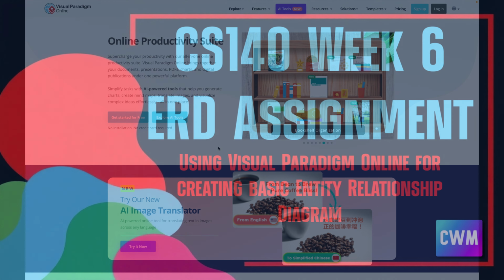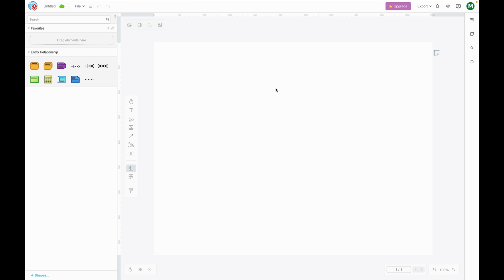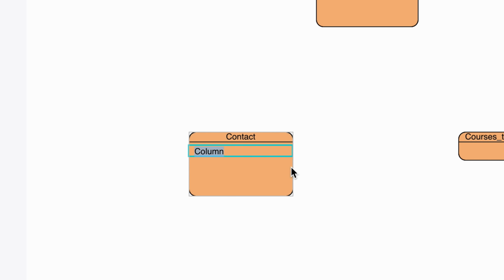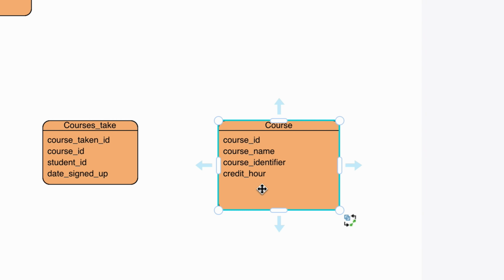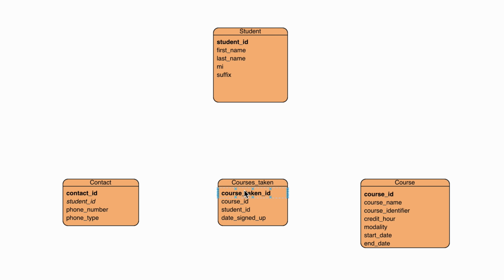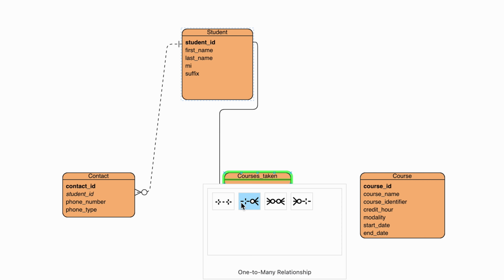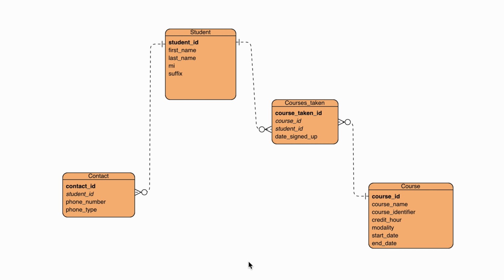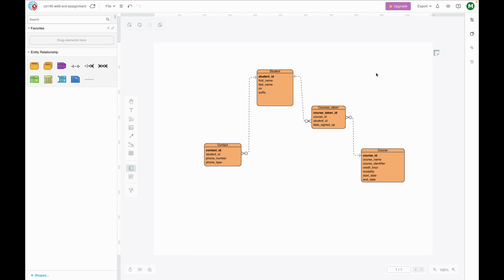CS140 WK6 Assignment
Video was designed for students at NMC for a simple introduction to ERD creation.  It walks through the create of ERD model using Visual Paradigm online - a free web based tool for creating various diagrams.